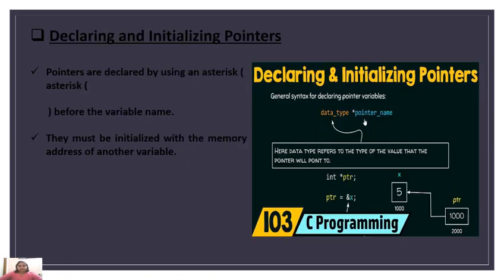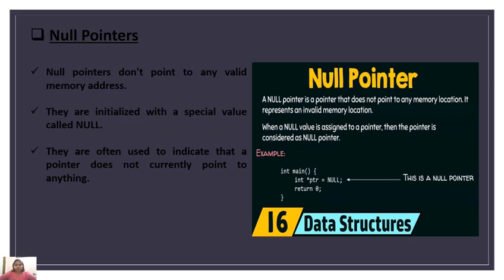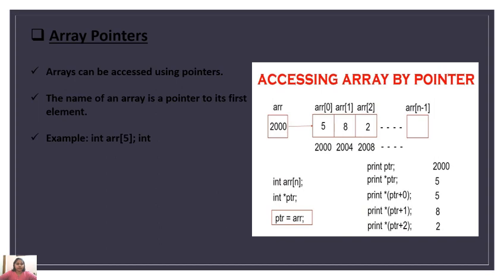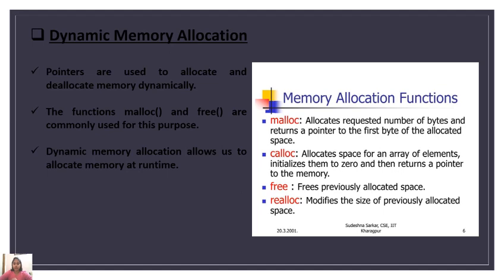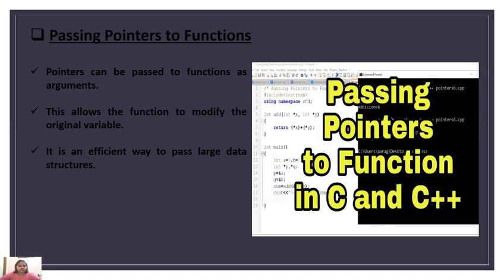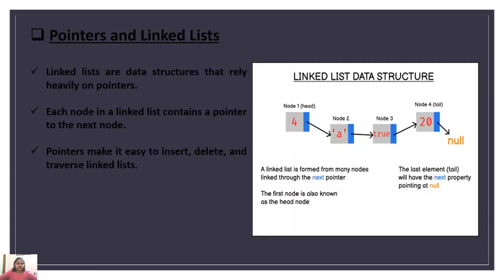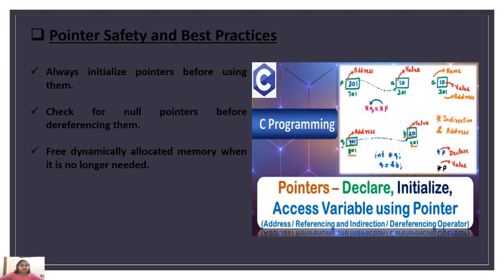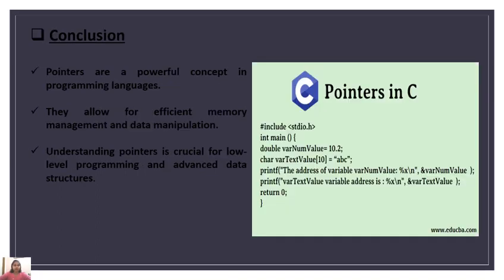DATA STRUCTURE AND APPLICATION (POINTERS)